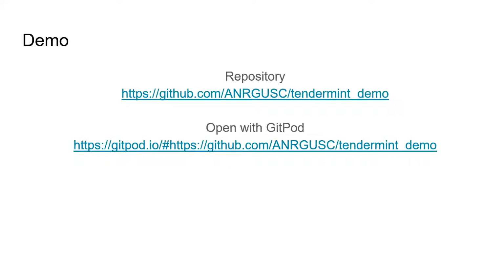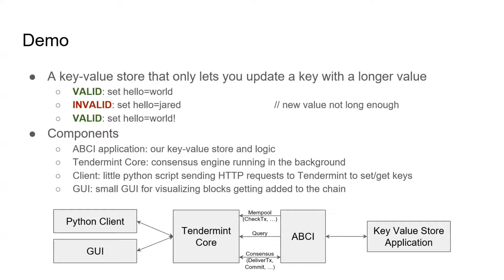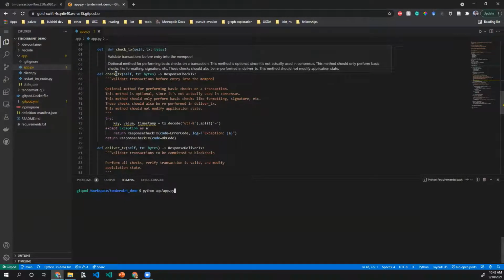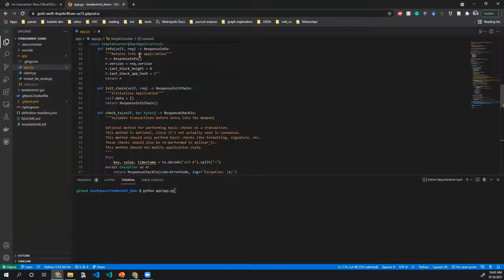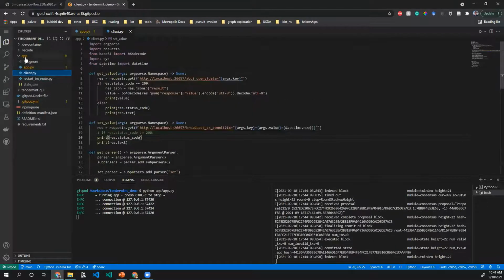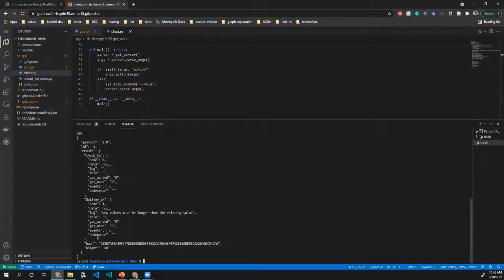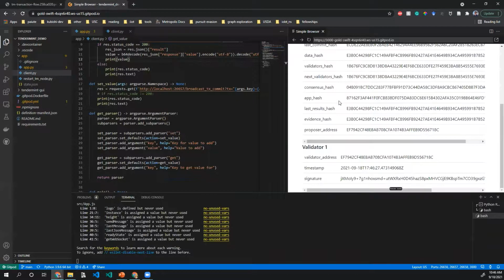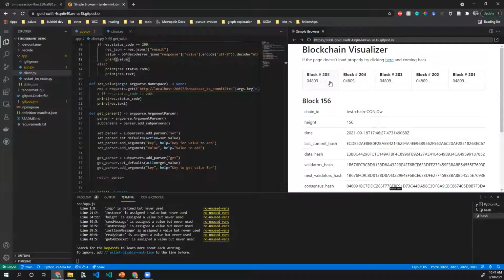Tendermint Tutorial Demo - Part 2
py-abci (python implementation of the ABCI we use in the demo app)